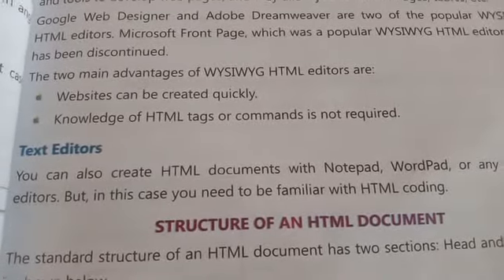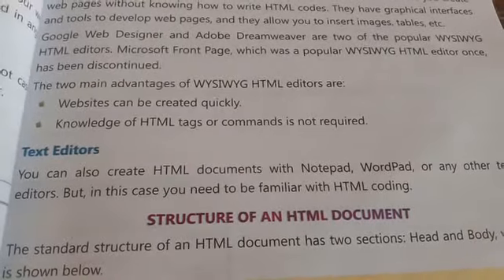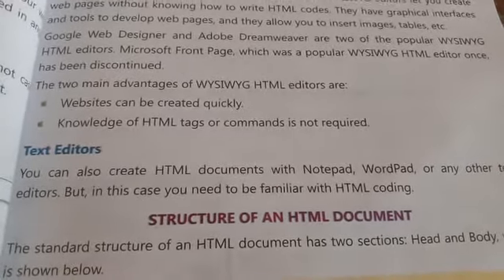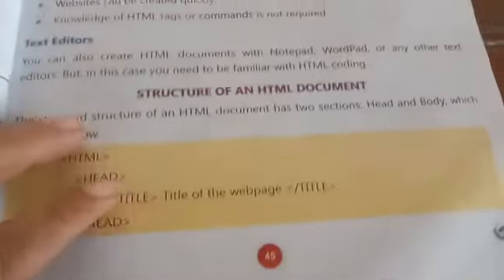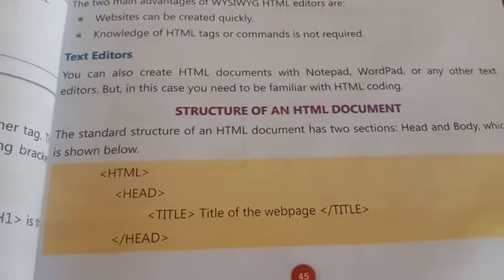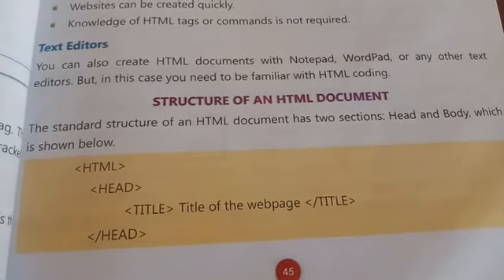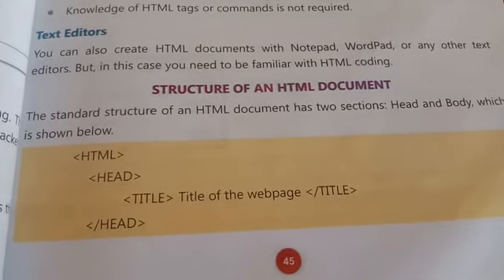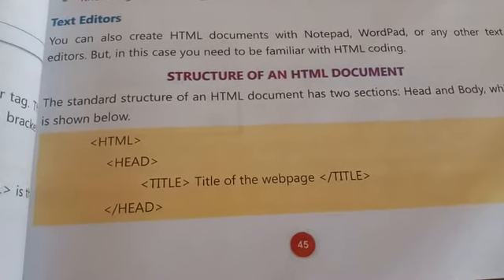Class 8th computer chapter 4th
Reading and explain